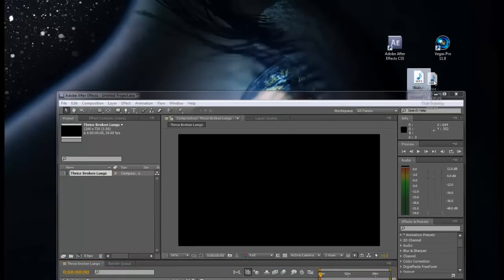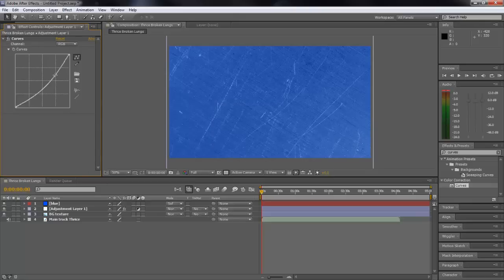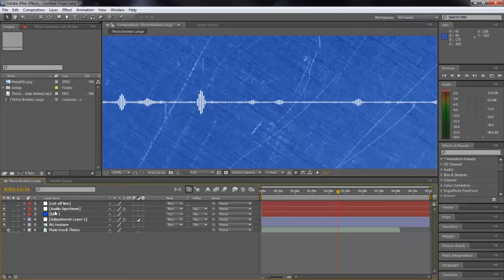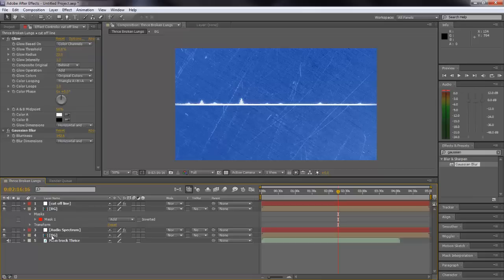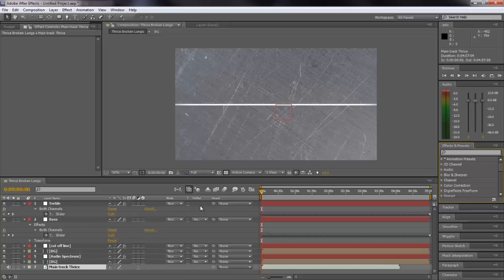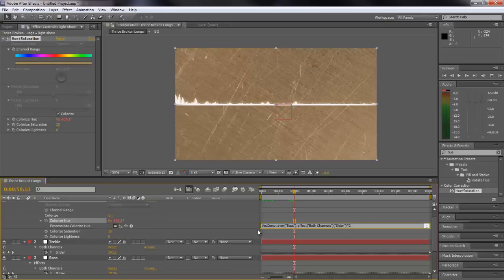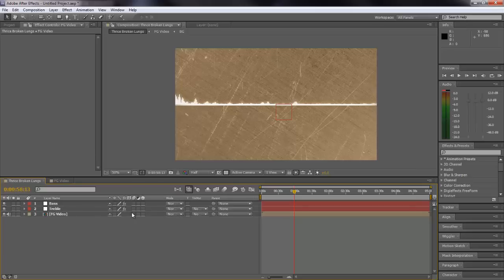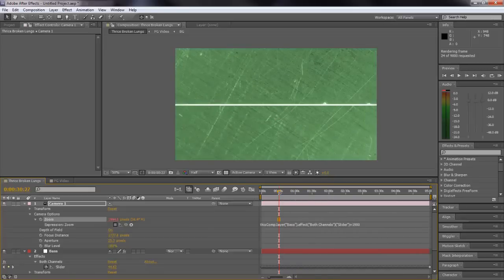[HD] How To Animate A Video To Music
Tutorial on how to synchronize animation or movement to audio using Adobe After Effects.

Create a video like mine, as well as learning some other skills for creating different animations or actions to make your video more unique.